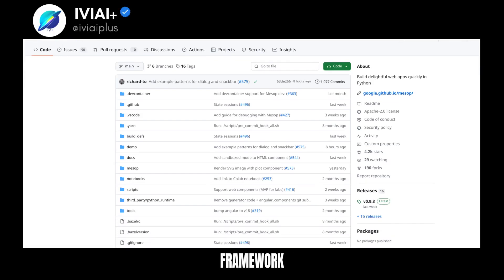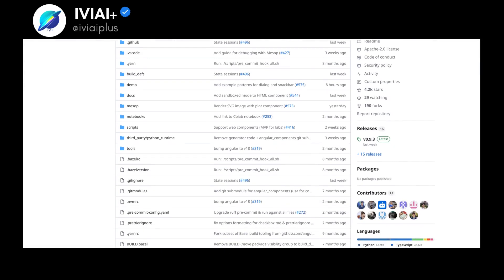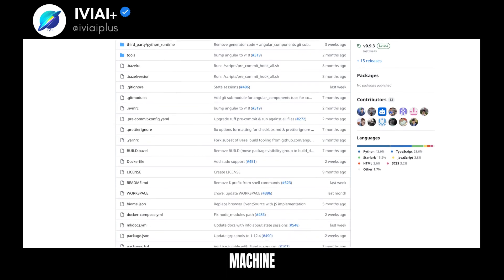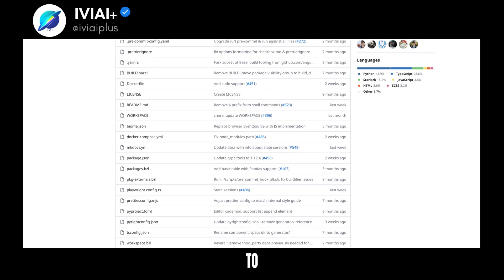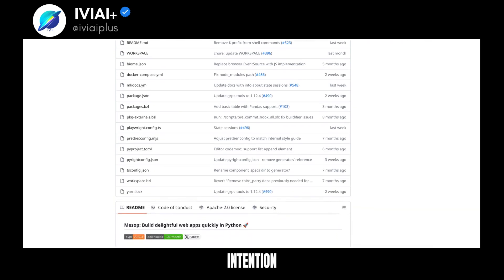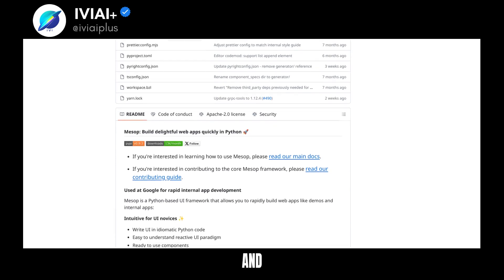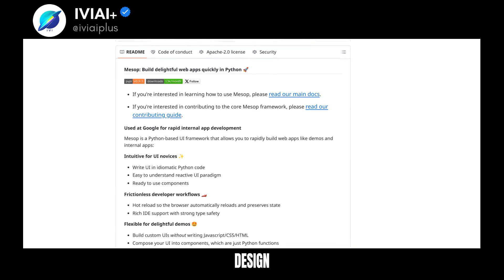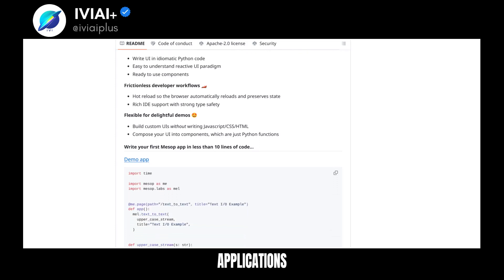🔍 Must-Know AI Trends in July 2024 - Google releases python UI framework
🚀 Google releases python UI framework to build AI/ML apps.